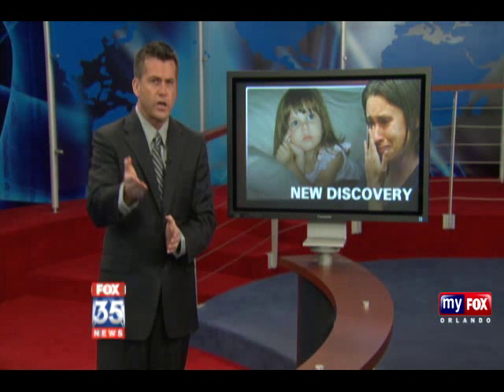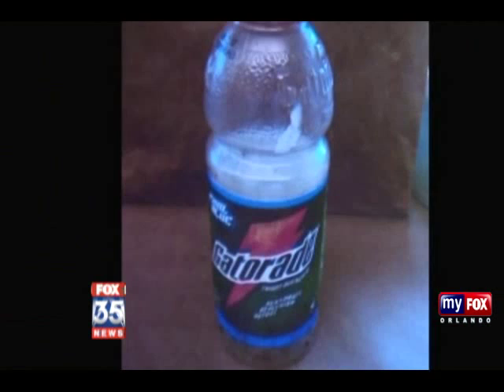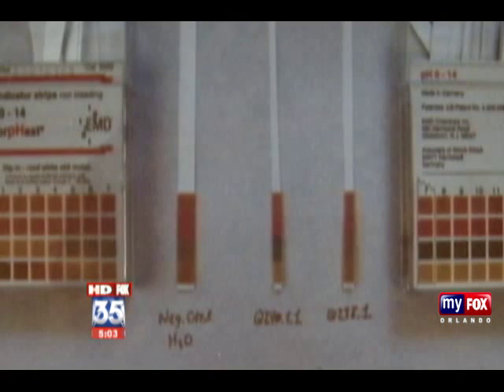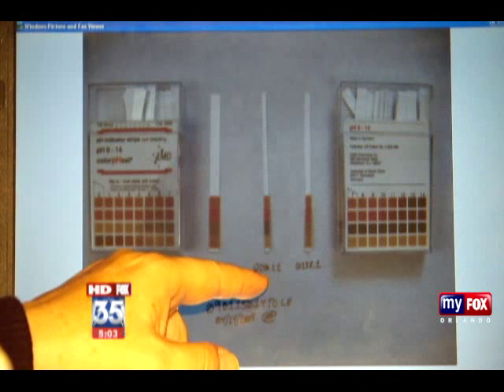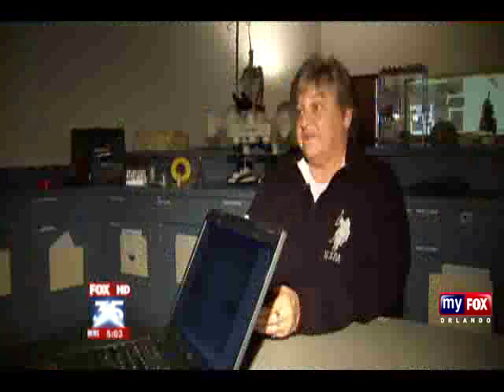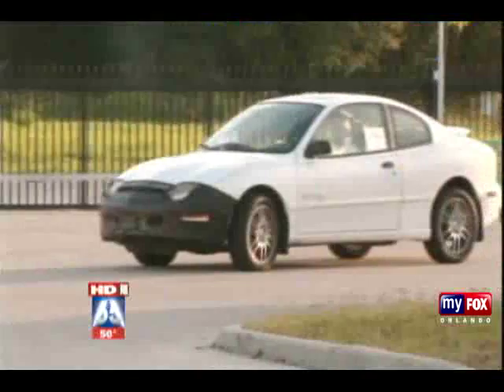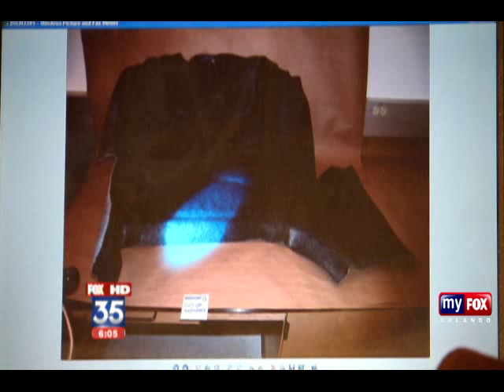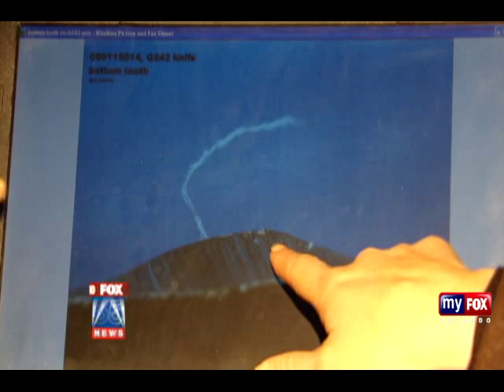Shelley Shaffer on Casey Anthony Evidence. FOX 35 News Orlando.flv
Shelley Shaffer breaks down the forensics on the Casey Anthony case with Fox35 and Holly Bristow in Orlando, Florida. Feb. 16, 2010.